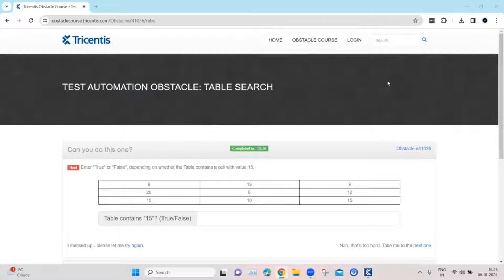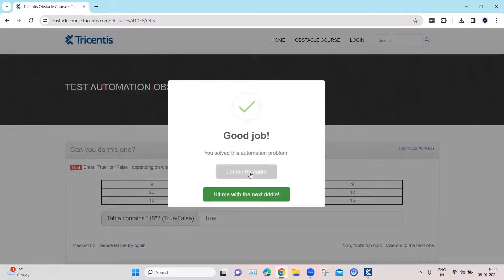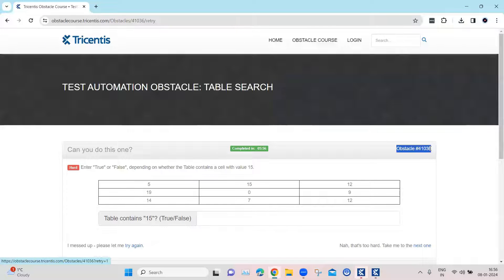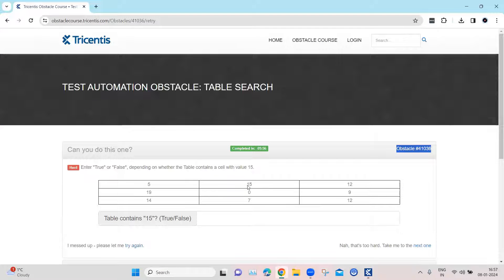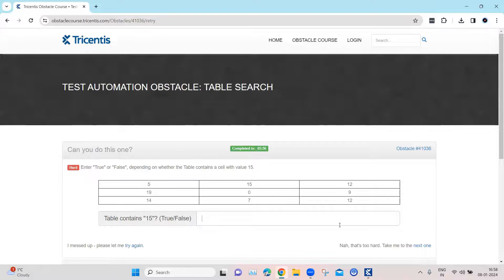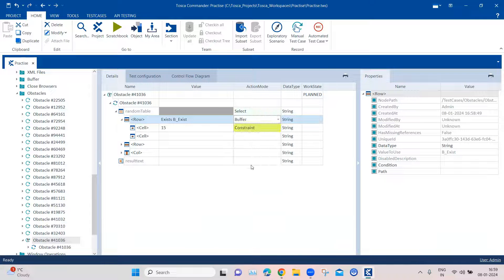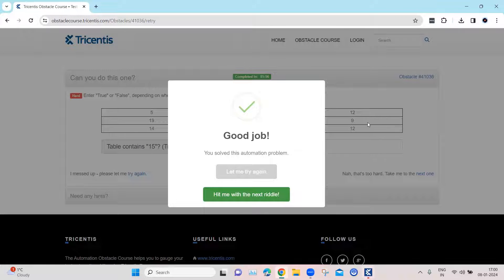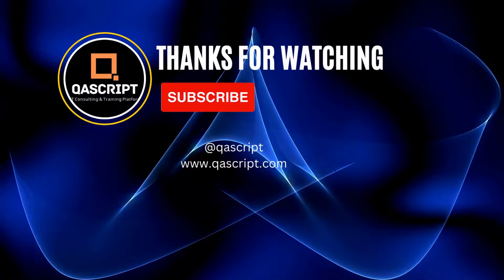Tosca Tutorial | Lesson 127 - Search Table Cell Value | Constraint Action Mode | Obstacle 21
Step-by-step guide on how to search for a particular cell value in a dynamic table using the Constraint Action Mode and enter True or False in the textbox

Test Automation Obstacles for Tosca:

Obstacle Details:
Name - Table Search
Description - Enter "True" or "False", depending on whether the Table contains a cell with value 15.
Challenge - Table and cell values are changing dynamically
Solution: Use Constraint and Buffer Action Mode